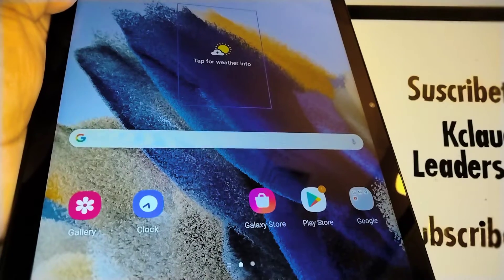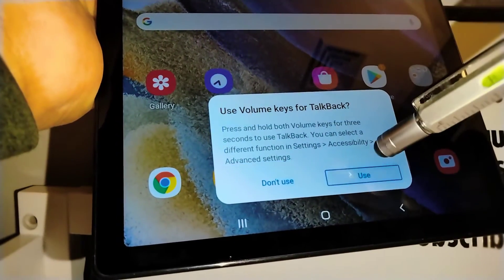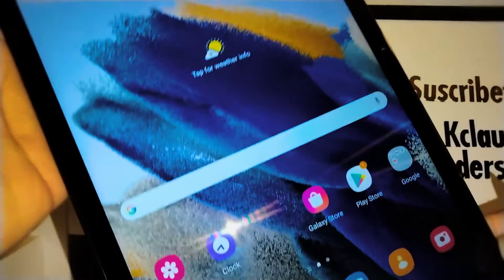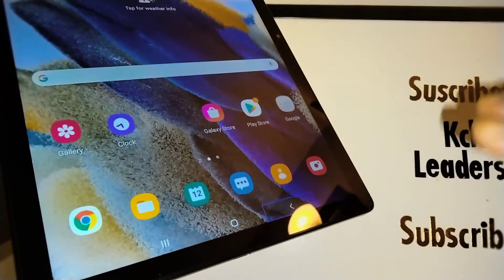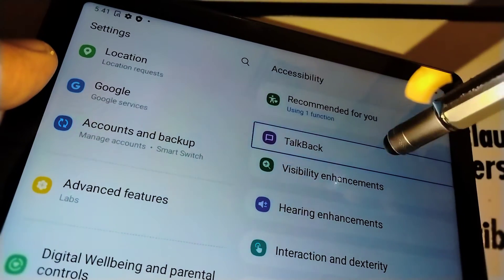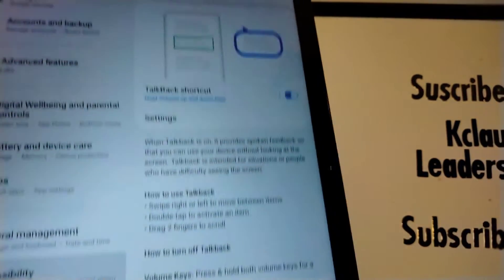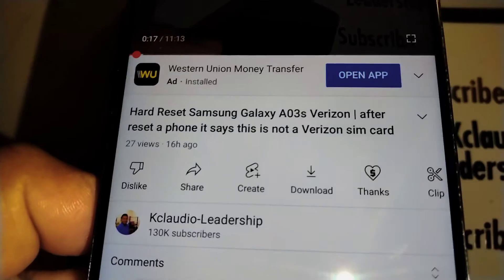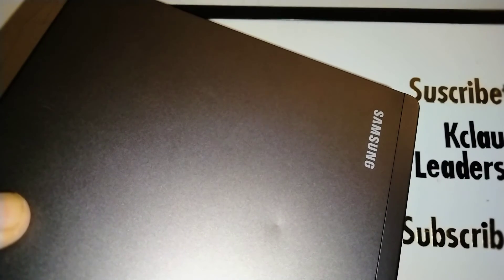Turn off voice talkback on Samsung Galaxy Tab A8 | turn off voice Assistant | blue box screen reader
How to turn off screen reader (talkback) ( Voice Assistant) on this Samsung Galaxy Tab A8 tablet. talkback it is a screen reader, that it is a voice saying out loud the content of your screen (elements on the screen) it lets you operate Or use your phone without looking at the screen if your vision is low or the the screen light it boders Samsung Galaxy Tab A8 SM-X200NZAQXAR